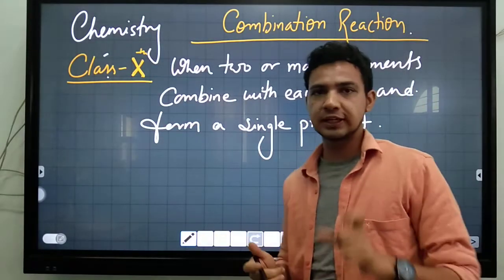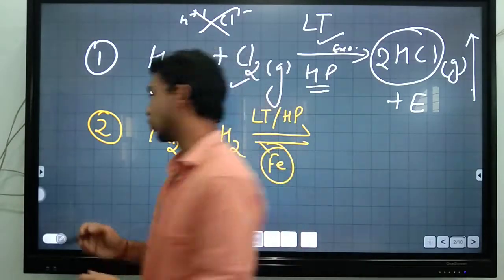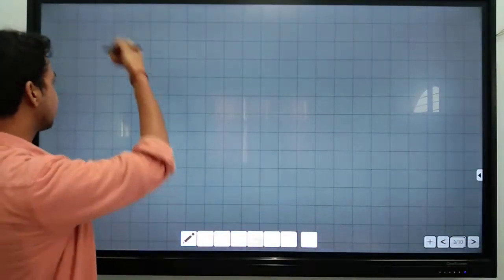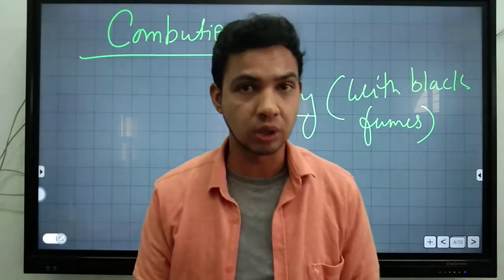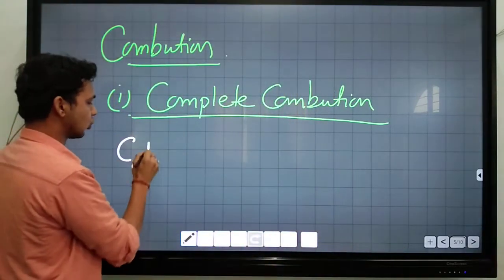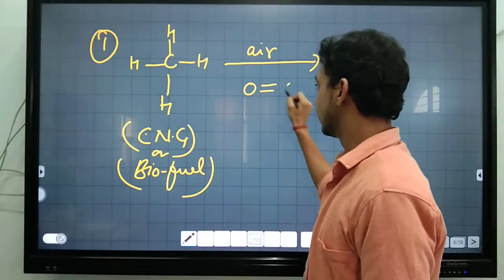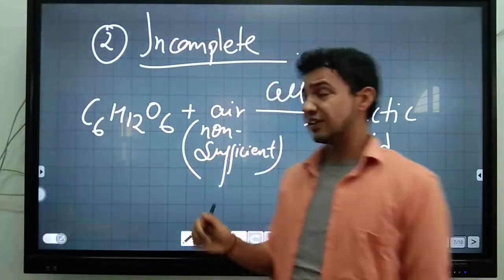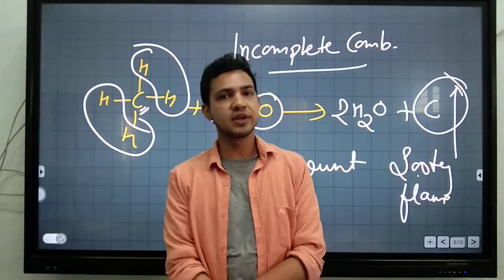Chemistry, Class X, Combination and Combustion reaction , By Dr. Gaurav Bhoj